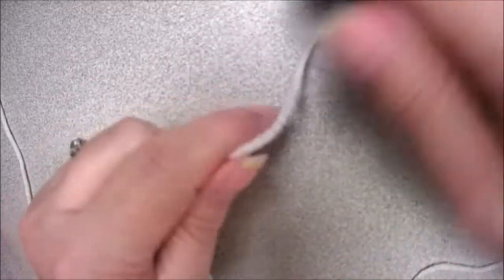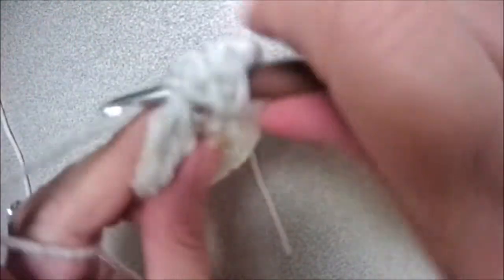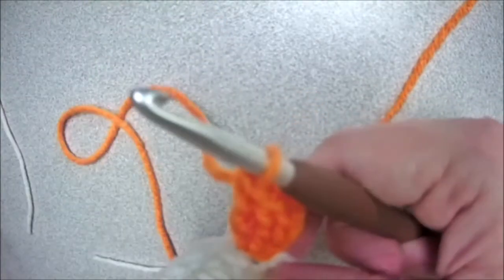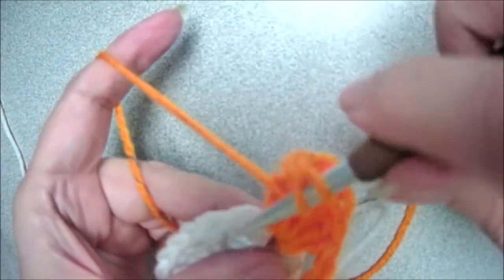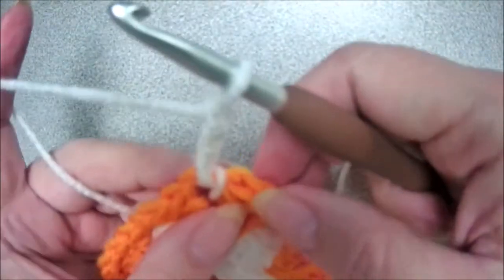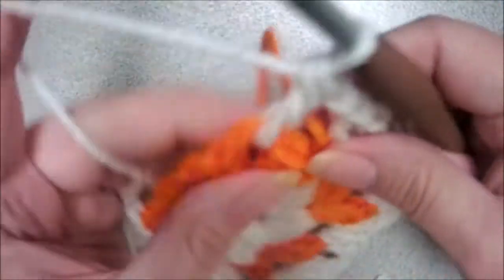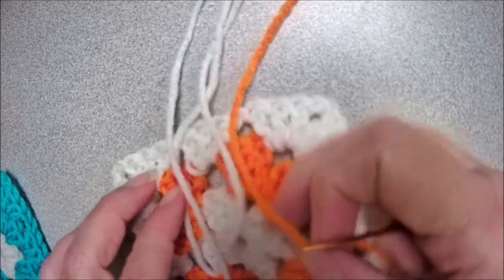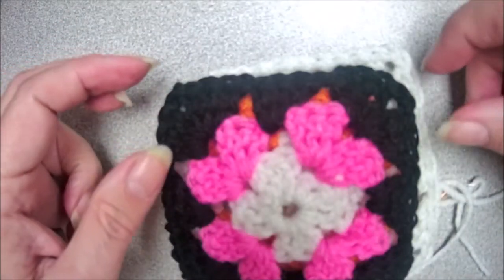Granny Square - Beginner Friendly Crochet Video| Crochet By Night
Easy beginner-friendly granny square tutorial.

I just have to say...I love granny squares!